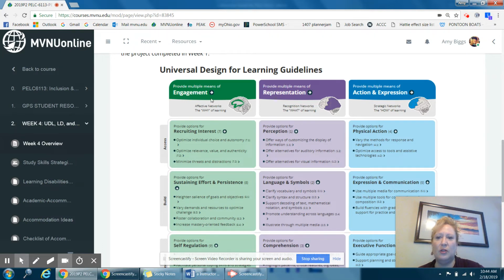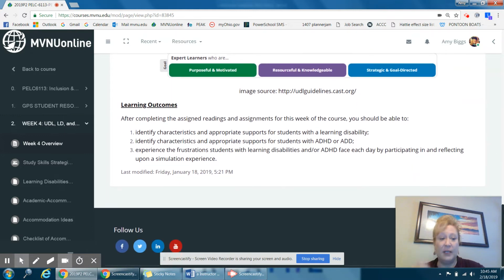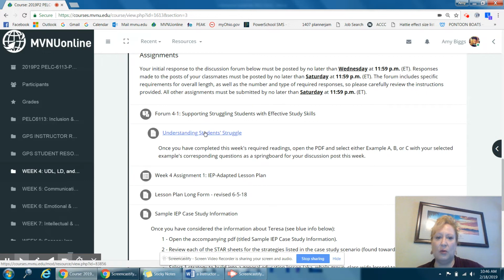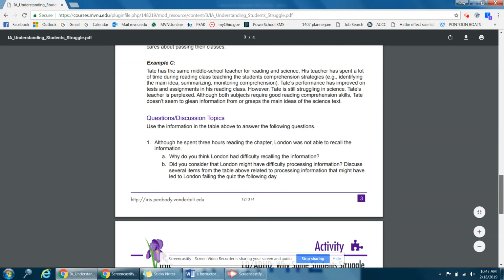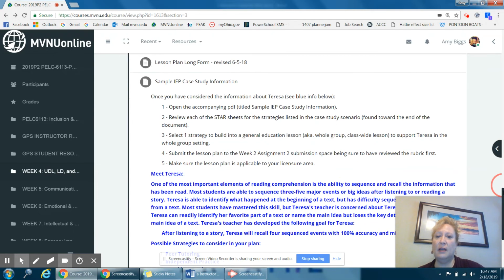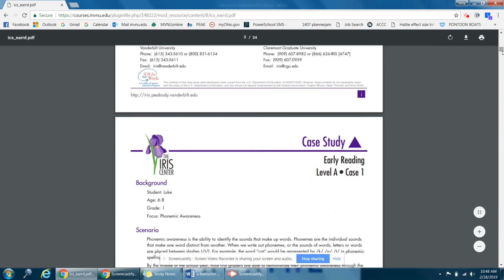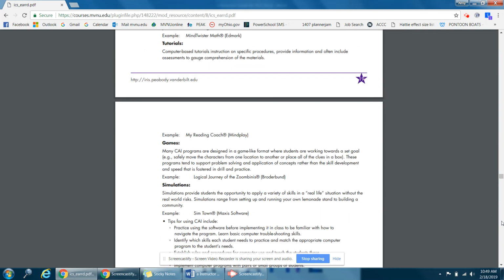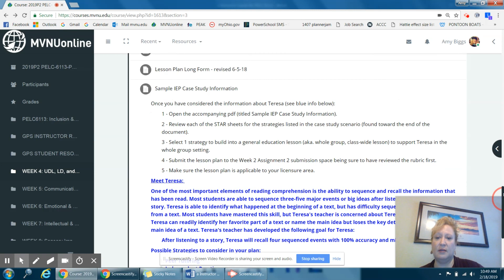Week Four PELC6133